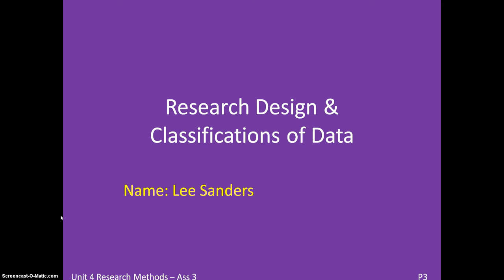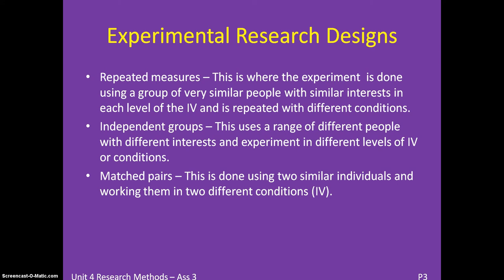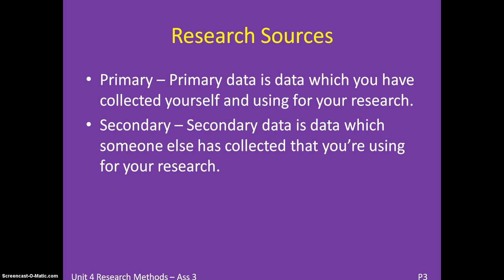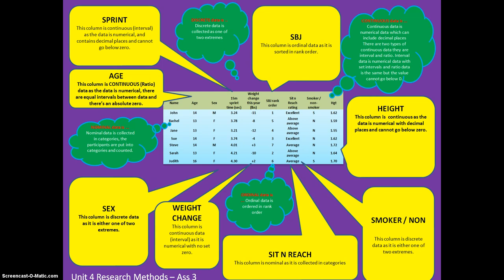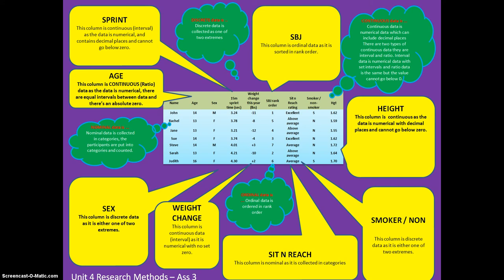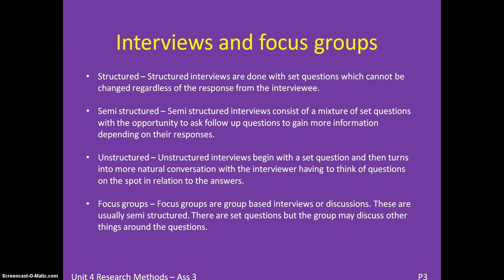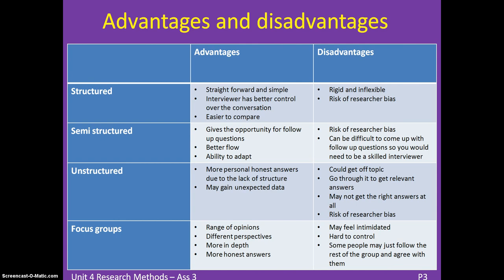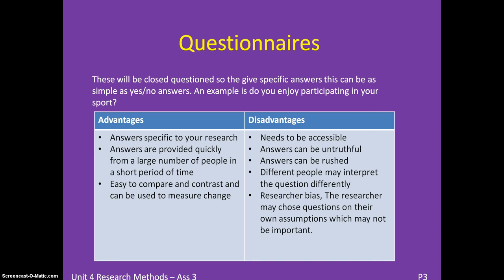Unit 4 assignment 3 research designs and classifications of data - Lee Sanders